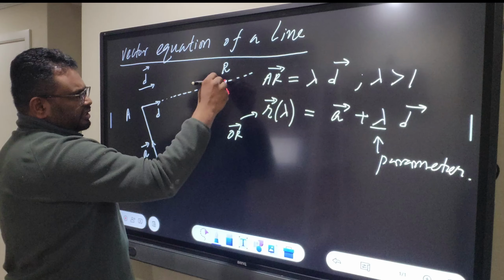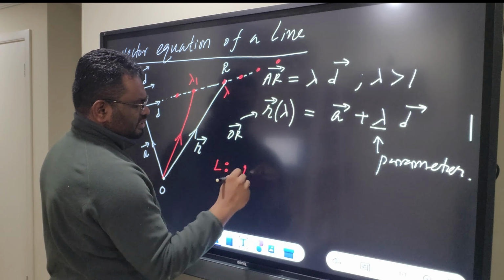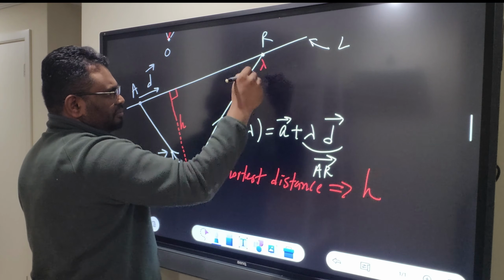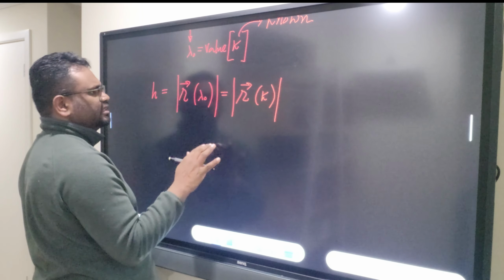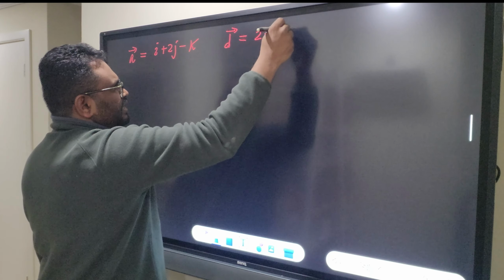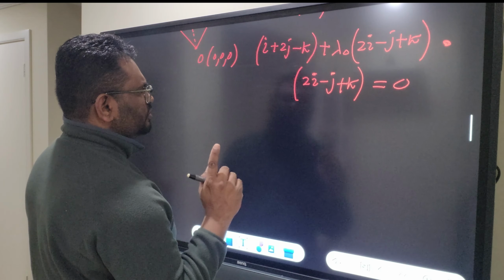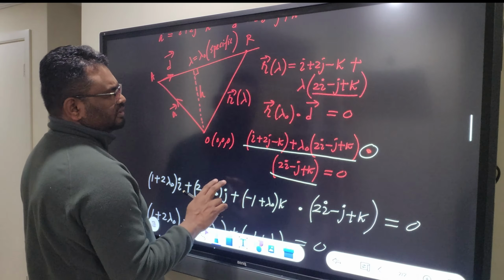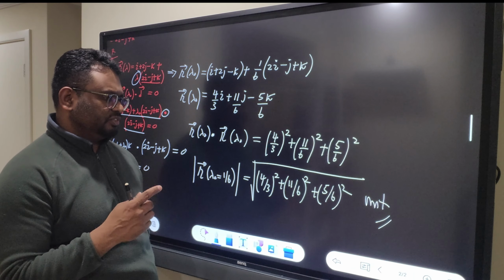Vector Lines & Applications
Explore the fundamentals of vector lines and their real-world applications in this comprehensive tutorial by Dr. U Education. Learn how to write and solve vector equations, and discover how vectors are utilized in mathematics, physics, and engineering. This video is perfect for students from grades 7-12, university students, and anyone interested in deepening their understanding of vector mathematics.